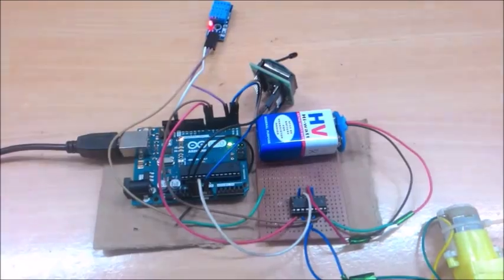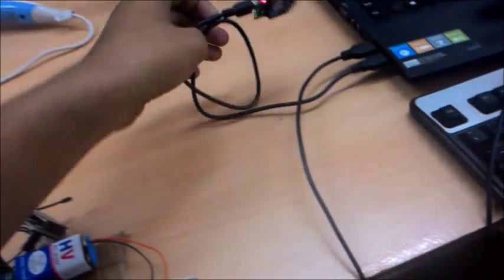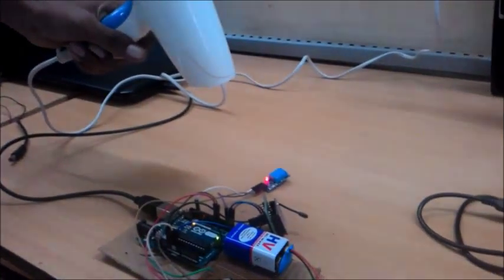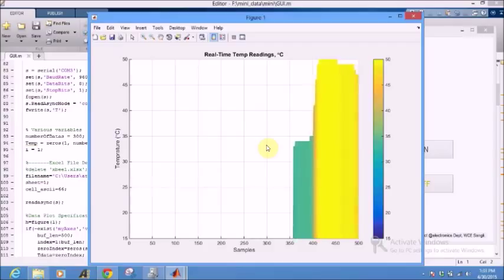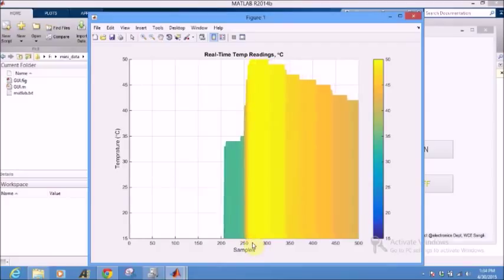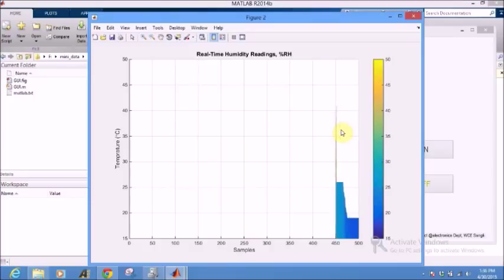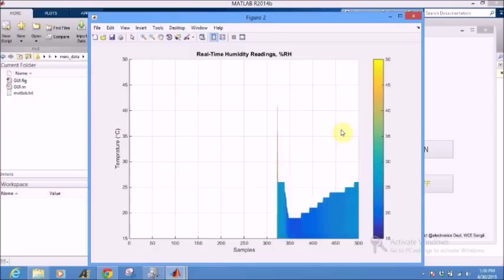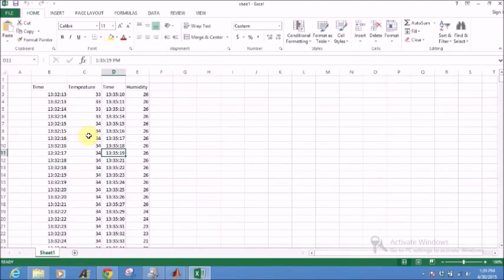Real time Temperature Monitoring Control and Data Logging using Xbee Arduino Uno and Matlab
Wireless Sensor Networks have got importance for monitoring and control of systems. We propose to design a system which includes real time wireless remote sensing and controlling of temperature. Variation in the temperature is recorded in the GUI (MatLab) and proper controlling action is taken. The choice of automatic as well as manual control will be added to the design. We are going to use an Arduino Uno (Atmega328) microcontroller to interface the digital temperature sensor DHT11, 2 Xbee modules (coordinator and router), & a relay. The data which we are going to take from the sensor will be recorded in MS-Excel for particular duration and after plotting the graph it will be flushed out. In this design we will define a fixed temperature level. When the system crosses that level, the functioning of the motor driver and alerting system will be initiated. We have decided to use Xbee because it has a wide range of communication and also it consumes less power.